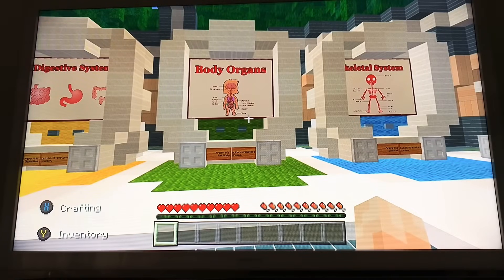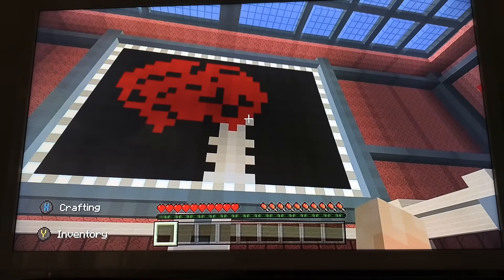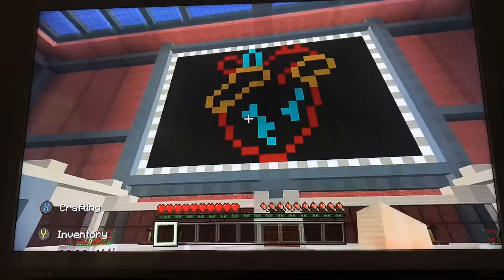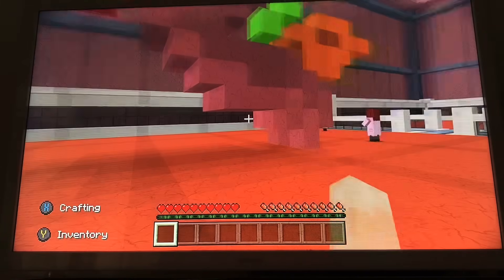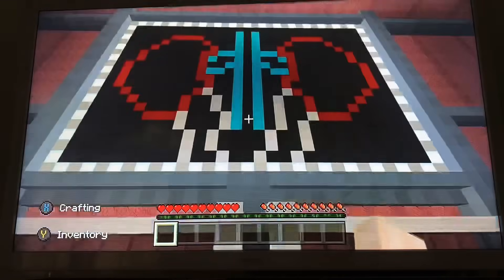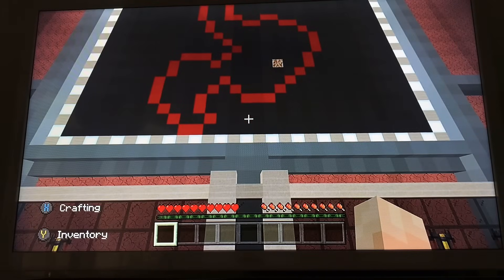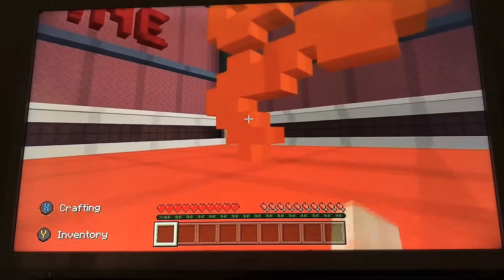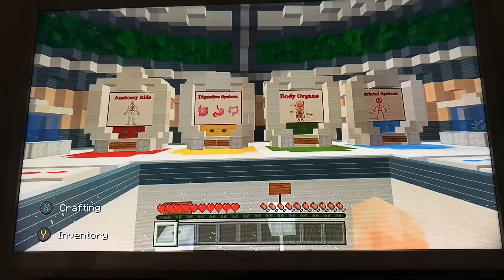ASMR Minecraft: Body Organs Tour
Welcome to the third ASMR/Minecraft educational tour: The Human Body Organs Tour.
I'm going to take you on a soft spoken tour of the vital organs thanks to the good designers at Minecraft. I hope you enjoy the controller sounds too.